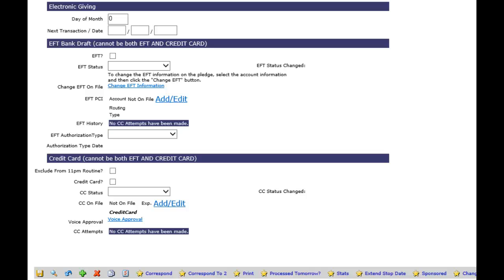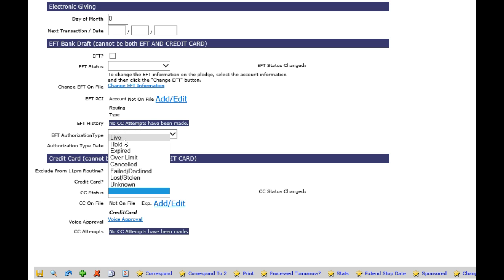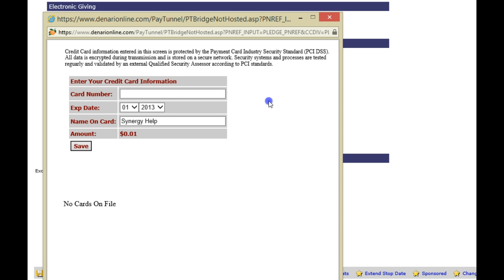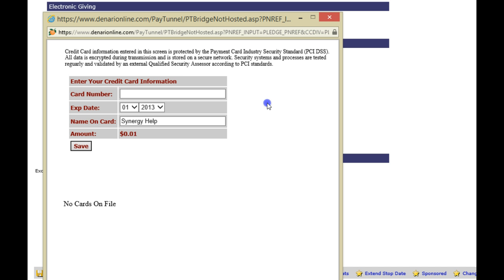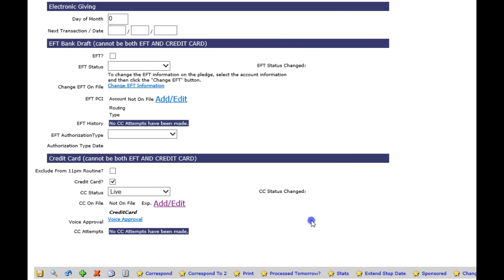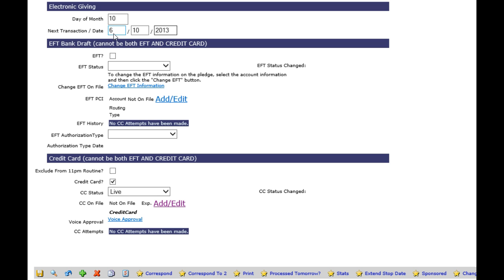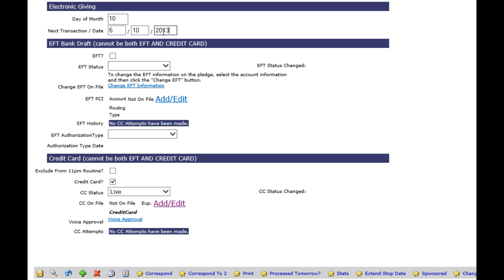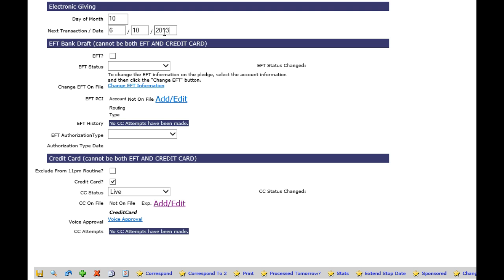Pledges (Part 2)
Denari Pledges Part 2